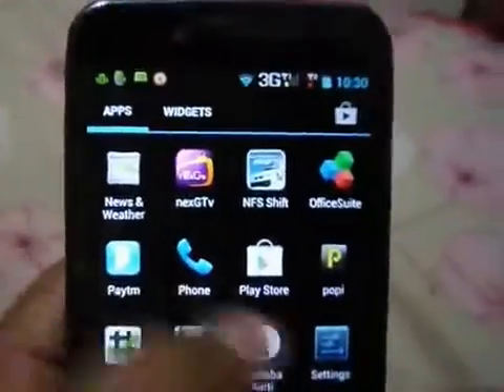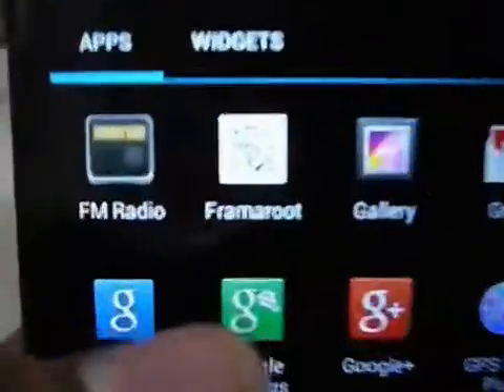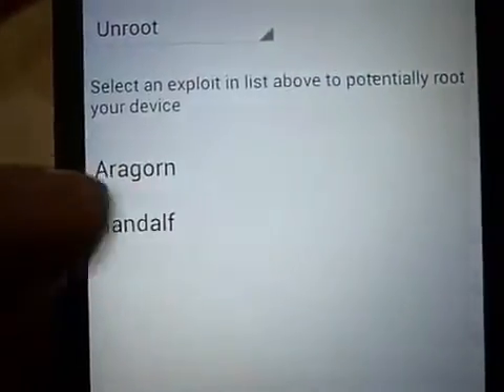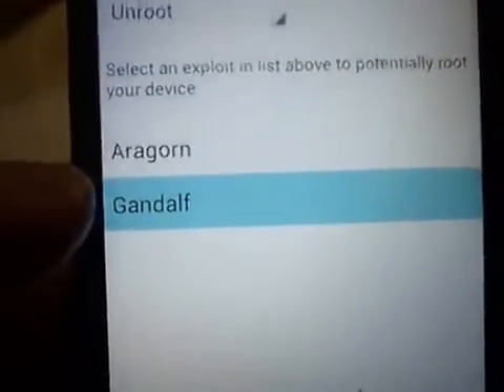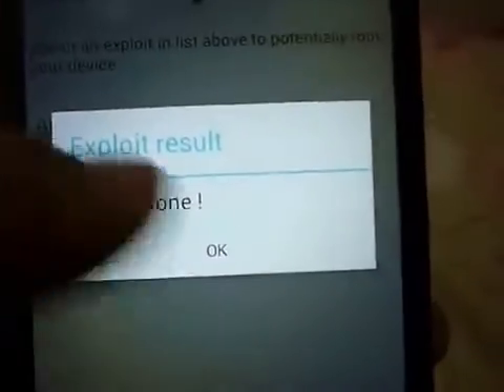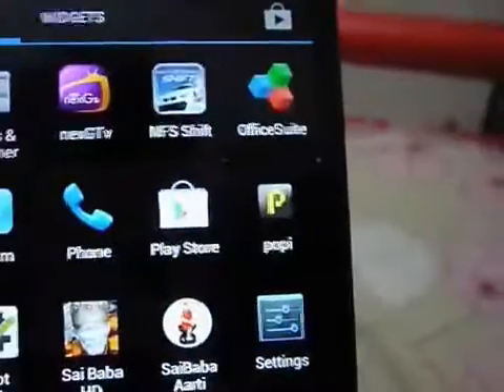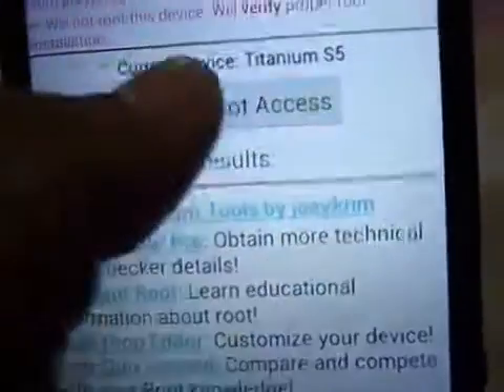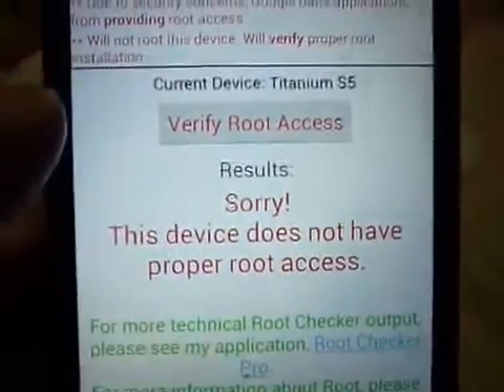How to root / unroot Any Android phone : With one App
How to root / unroot Google Nexus 5

on xda-developers